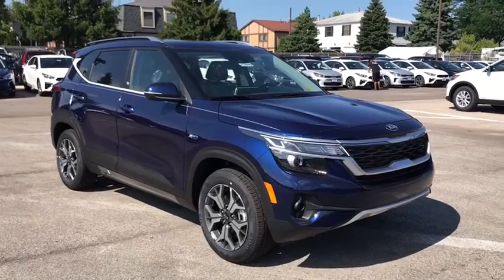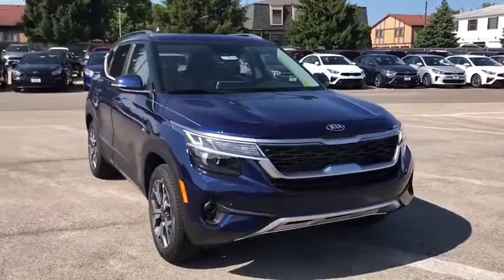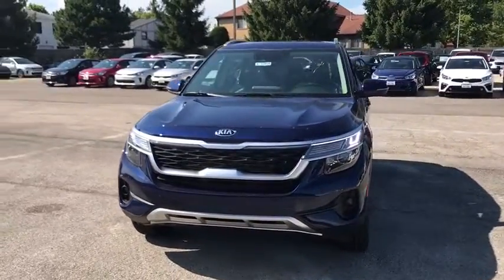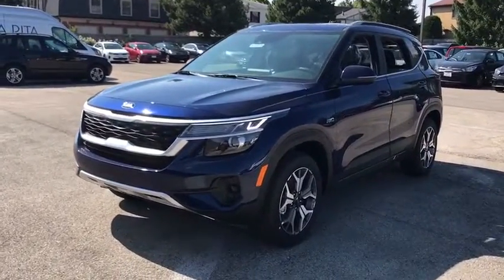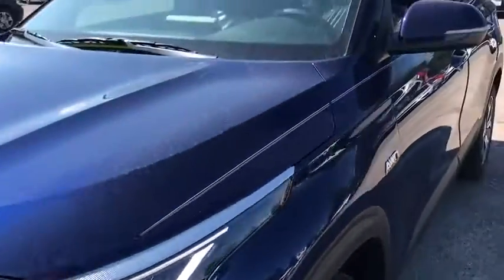2021 Kia Seltos Arlington Heights, Buffalo Grove, Des Plaines, Skokie, Glenview, IL K13005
Dark Ocean Blue New 2021 Kia Seltos available in Arlington Heights, Illinois at McGrath Arlington Kia. Servicing the Buffalo Grove, Des Plaines, Skokie, Glenview, IL area

1400 E. Dundee rd

2021 Kia Seltos EX Dark Ocean Blue Seltos AWD IVT 2.0L I4 MPIbrbr27/31 City/Highway MPG